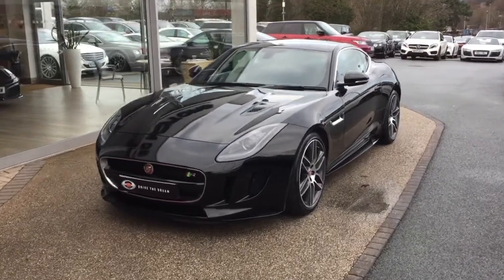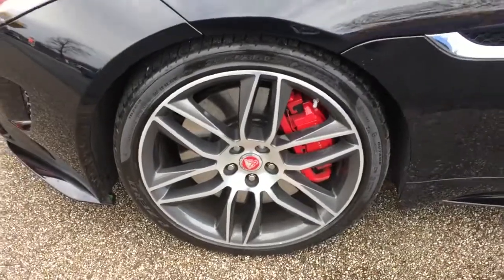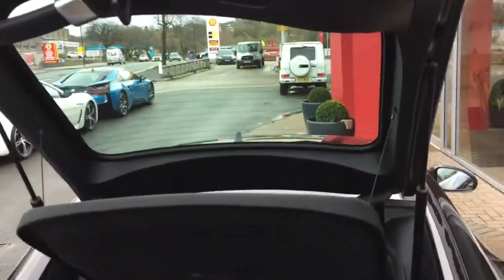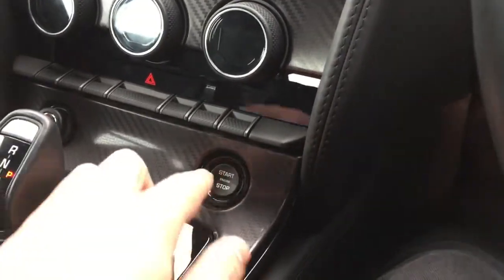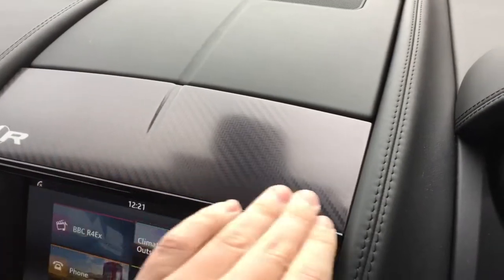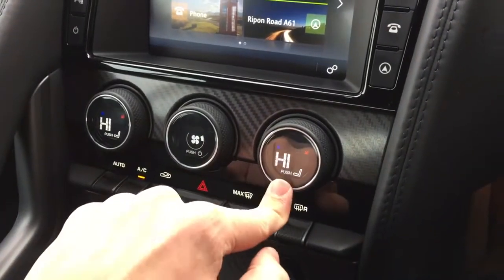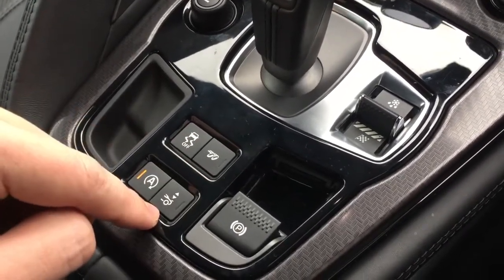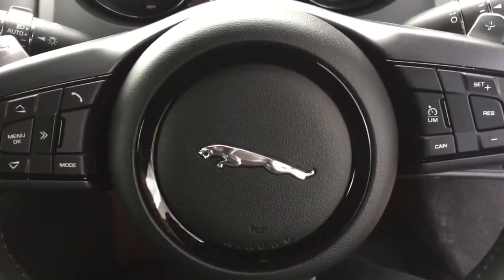24 January 2018